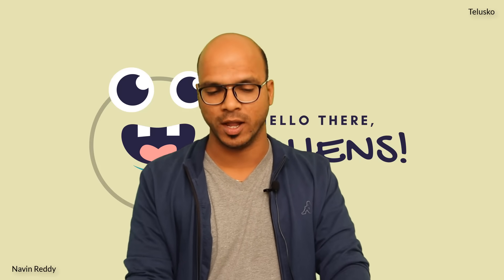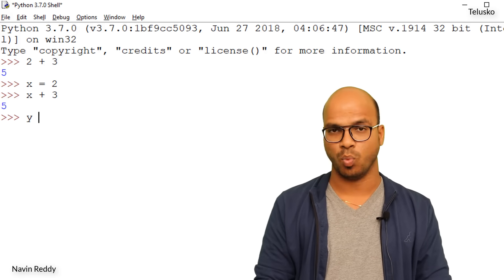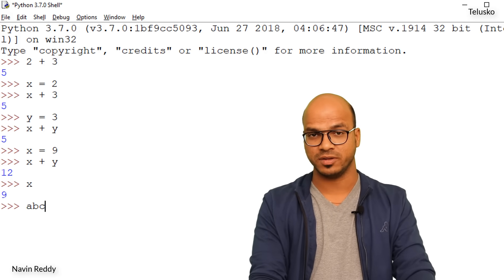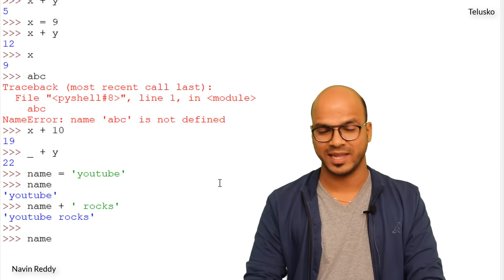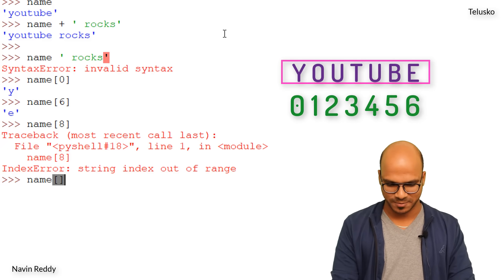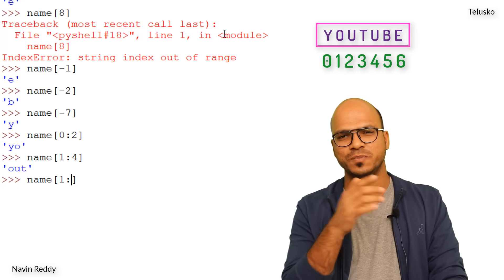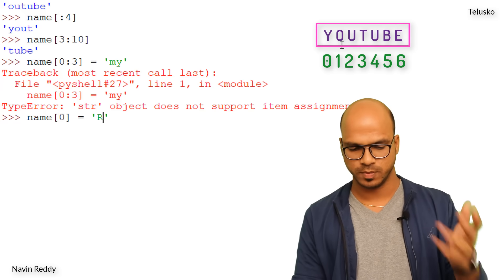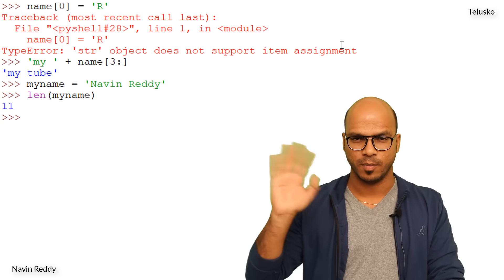#4 Python Tutorial for Beginners | Variables in Python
In this lecture we are discussing variable in python:
Variable: It is a container where we can put our value
e.g
x=2 here x is variable and 2 is value
 x+3
 5
y=3

Note:If I want to use output of previous operation so we use underscore (_)
 _+y
8  # previous output 5 and y is 3

Use String as a variable:
-- Strings in python are surrounded by either single quotation marks, or double quotation marks.
-- e.g  "shiva" ,'shiva'

Assign String to a Variable:
-- Assigning a string to a variable is done with the variable name followed by an equal sign and the string:
name='shiva'
name
shiva

Slicing String:
we can return a range of characters by using the slice syntax.
Specify the start index and the end index, separated by a colon, to return a part of the string.

-- Get the characters from position 2 to position 5 (not included):
name='youtube'
name[2:5]
 'utu'

Slice From the Start:
name[:5] from starting to index 5 (exclude)
 'youtu'

Slice To the End:
name[2:] from 2nd index to end
 'utube'

Negative Indexing:

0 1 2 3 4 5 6 positive indexing
-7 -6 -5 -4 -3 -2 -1 Negative indexing

name[-1]
'e'

 name[:-1]
 'youtub'
name[:]
 name [:0]
name[-5:-2]
'utu'

Concatenate String:
 name+ ' telusko'
 'youtube telusko'